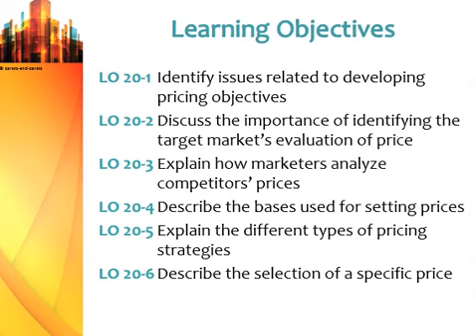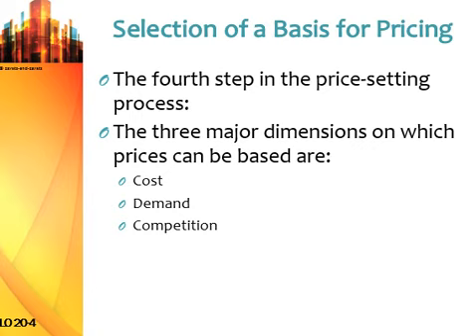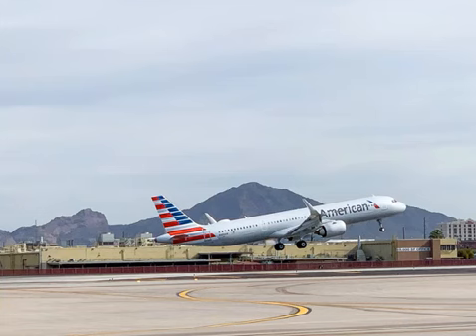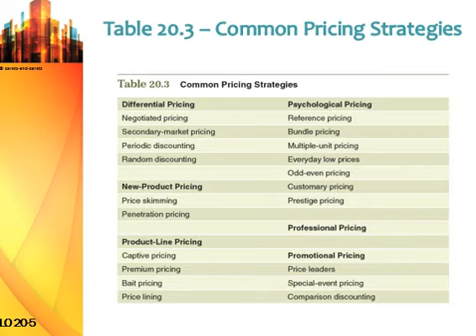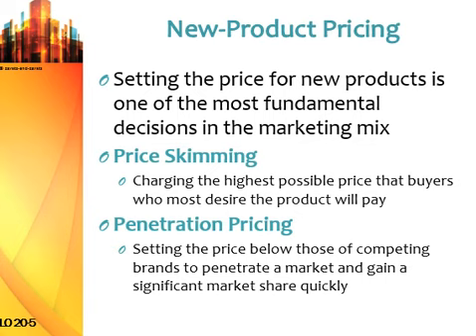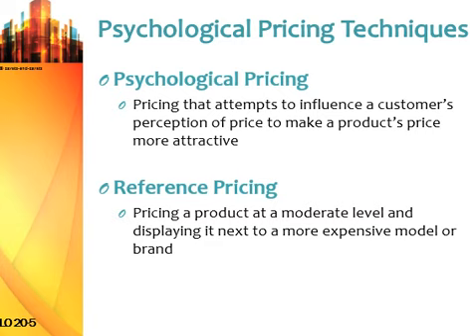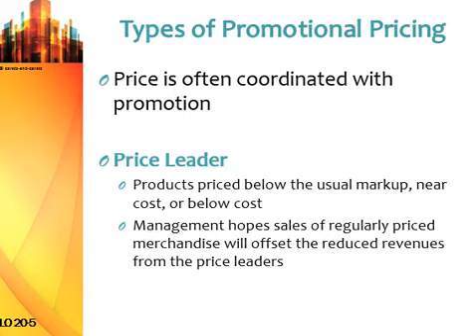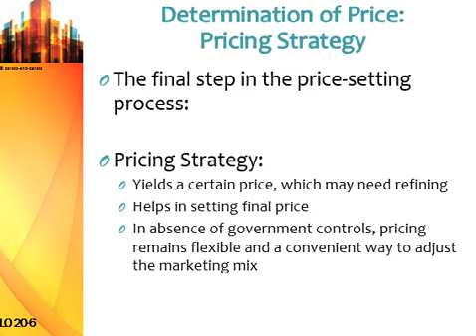Lecture20 - MRKT5000 at Webster University in Tashkent MBA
MRKT5000 at Webster University in Tashkent MBA